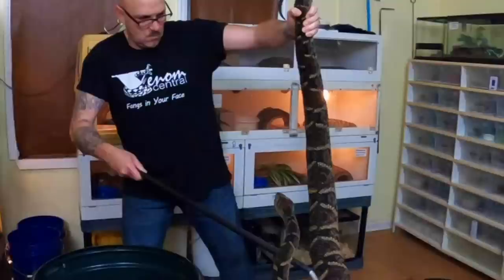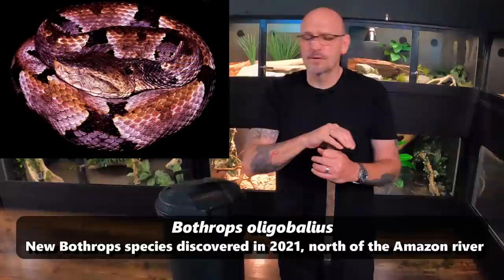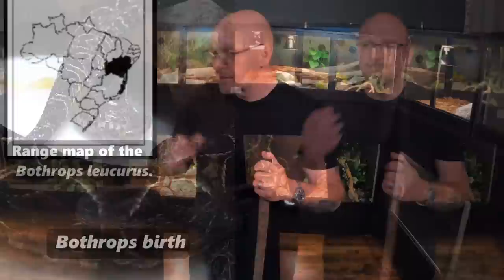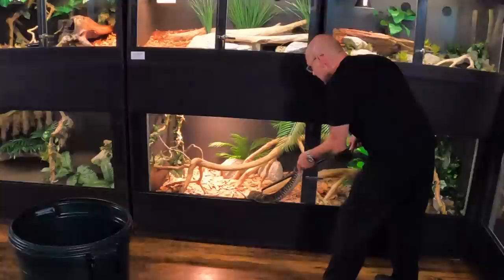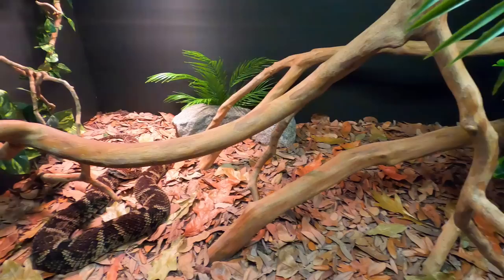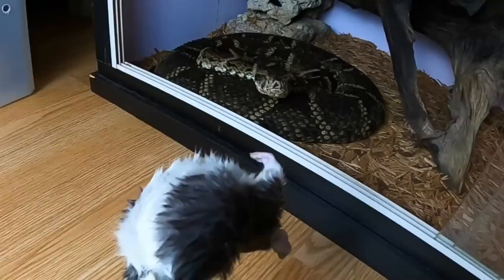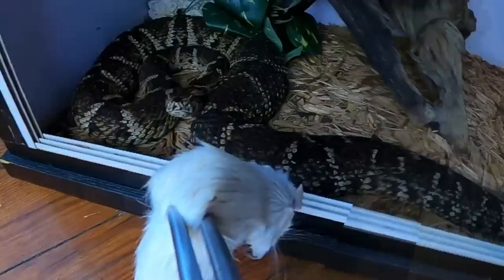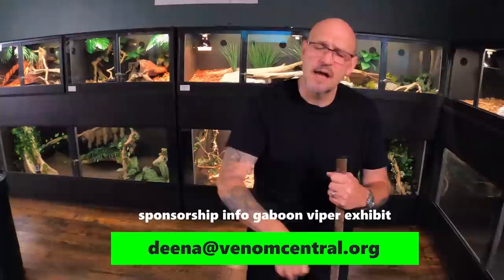Lightning Fast Feeding Strikes of a HUGE Fer-de-Lance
Discover the astonishing speed and precision of the fer-de-lance snake as we showcase its incredibly fast feeding strikes in this captivating video. Watch as this venomous serpent displays its remarkable hunting skills, utilizing its fangs to deliver swift and deadly strikes. Join us for a fascinating journey through the fer-de-lance habitat, where you'll learn about its role in the ecosystem and encounter other legendary reptiles, including the king cobra and gaboon vipers. Our serpentarium exhibit offers a unique opportunity to observe these amazing creatures up close, providing insights into their behavior and feeding techniques. Whether you're a snake enthusiast or simply curious about these incredible animals, this video is packed with information on snake safety tips and the importance of respecting venomous snakes. From bushmaster care to understanding the feeding habits of various species, such as puff adders, you'll gain a deeper appreciation for these reptiles. Don't miss this chance to witness the fer-de-lance in action and expand your knowledge of venom research news and snake safety guides. Tune in for an unforgettable experience that brings you face-to-face with one of nature's most fascinating predators!

Where did the term "Fer de Lance" come from and what does it mean? And which pit viper ( bothrops species) were they referring to?  Just some fun facts, some education, and some awesome snakes, we'll show you some fierce fer de lance species - and the HUGE fangs (WOW) and some beautiful snakes... PLUS Fangs in Your Face Feeding Strikes with SLO MO strikes - THE BEST OF from our massive Bothrops - as only Venom Central can bring you - ENJOY!
Our Bothrops leucurus female, all 6+ feet of her, which is referenced (along with venom Central's YouTube channel) documented /cited in search engine information websites(Google bothrops leucurus) as the largest of her species, the Whitetail Lancehead Pit Viper, ever documented.
Stay til the end - we are bringing you some of the "BEST of" FANGS IN YOUR FACE from this BIG fierce Fer de Lance Bothrops leucurus female. Check it out - Fer de Lance fangs and how they compare to some of the worlds largest fangs, and the venom and all the medically important drugs that come from the Bothrops species, and why we breed them, as we put our BIG Fer-de lance in her new exhibit, here at Venom Central's Serpent Center.
BIG Thank You to Museum of the Bizarre and Hardwire Tattoo, owned by Justin Lanasa located in Downtown (Waterfront) of Wilmington NC, for sponsoring the The Fer de Lance MONSTER Exhibit for our MONSTER Fer de Lance, Bothrops leucurus - thank you for his generous contribution and sponsorship for Venom Central's Serpent Center.
Big thank you to ALL our generous contributors... enjoy the video "Worlds Largest Fer de Lance Fangs Venom Feeding"

BIG thanks to all of our contributors to The Serpent Center... and thank you for everyone who tunes in and supports the channel. Thank you to ALL our generous subscribers and supporters for everything you do - we can't wait to share venomcentral Serpent Center with you - home of the venomsquad

Amazon Wish List link (Venom Central) :